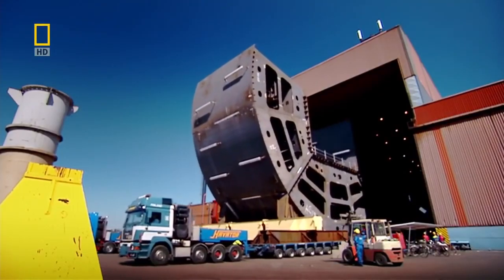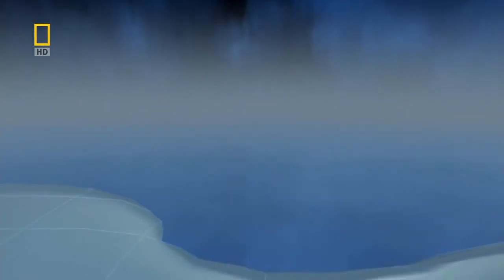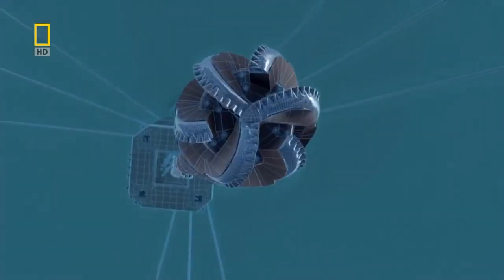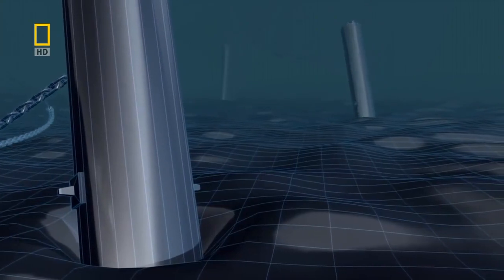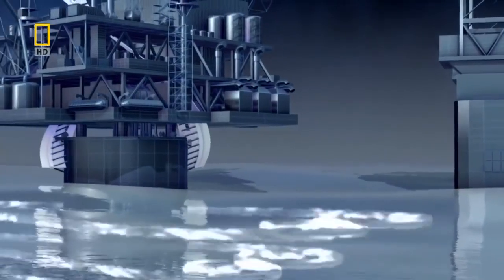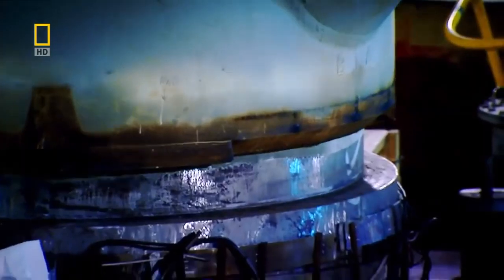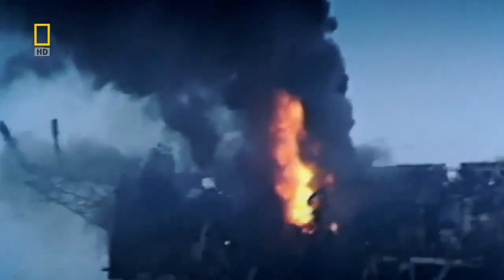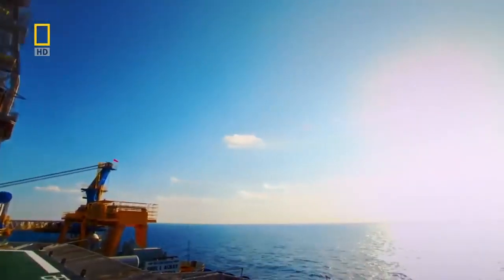The Largest Oil drilling Rig in The World